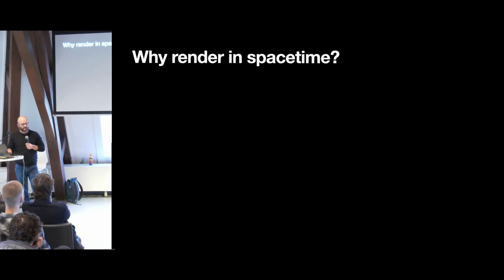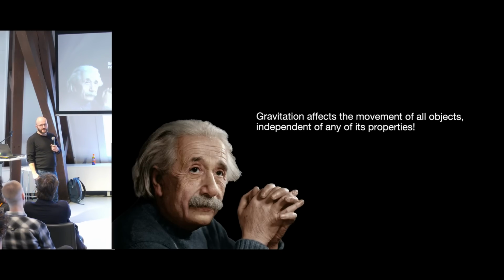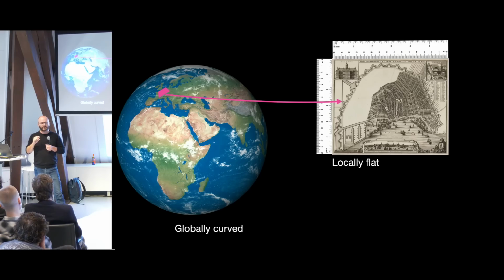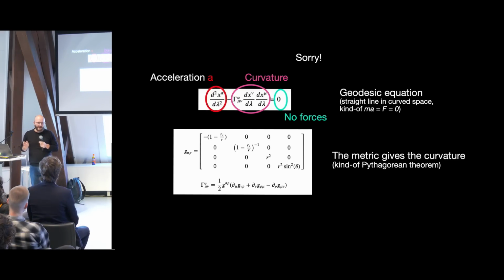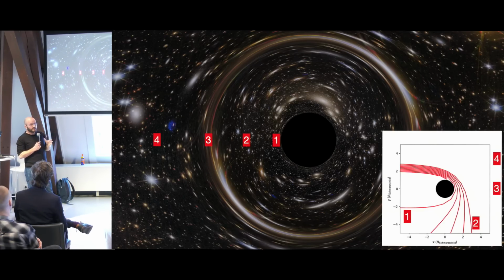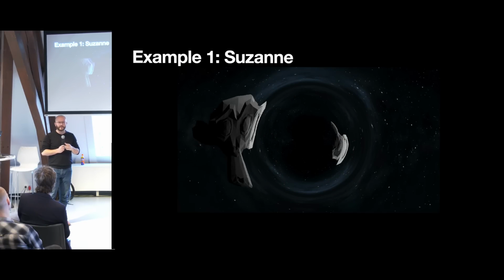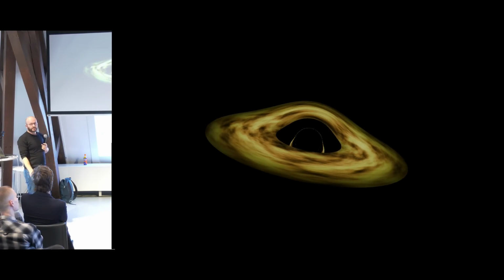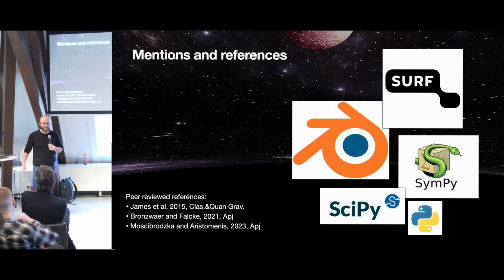Tracing rays around blackholes – a render engine for curved space-time — Blender Conference 2024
"Tracing rays around blackholes – a render engine for curved space-time" by Ben de Vries
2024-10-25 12:00 at the Felix Meritis, Amsterdam, attic. —